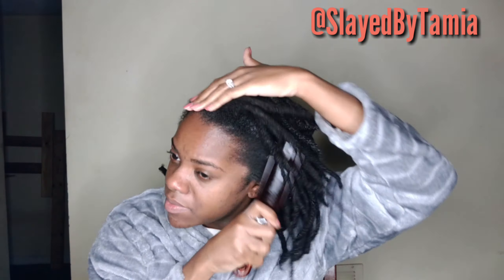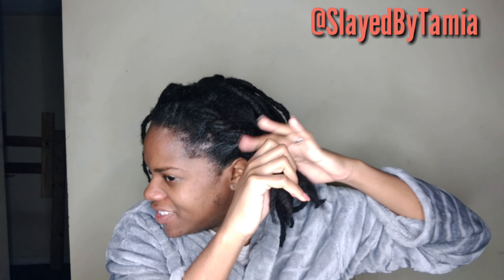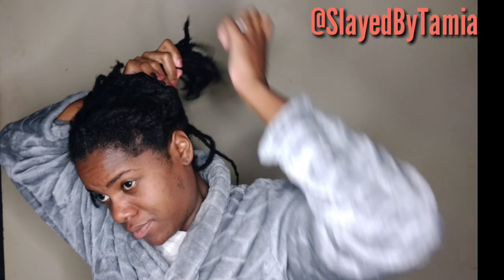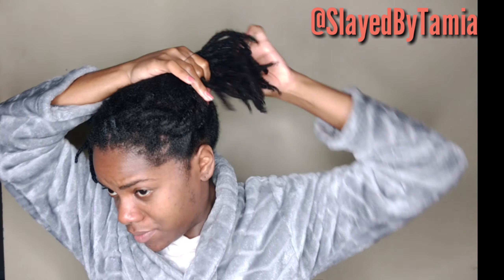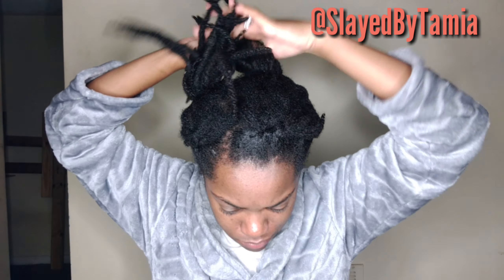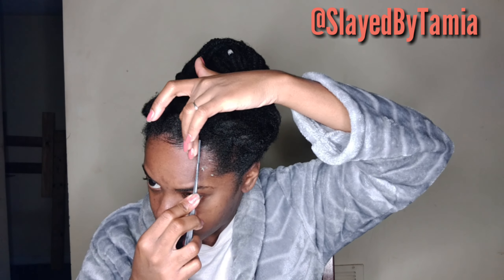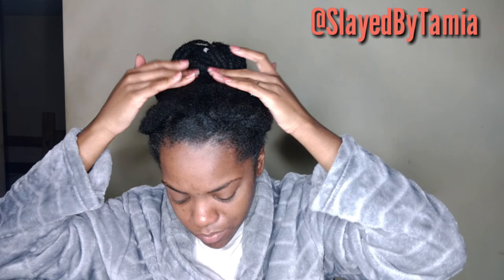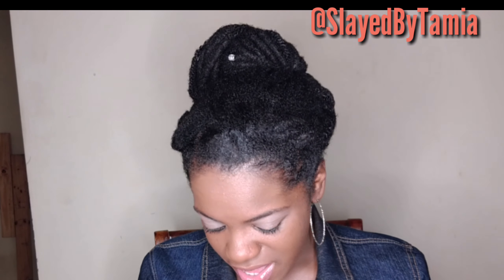EASY Formal up-do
PRODUCTS :
AMP PROSTYLE GEL
MURRY BEEZ WAX
WATER
GOT 2 BE FREEZE SPRAY

INTRO : Intro created by PMGRAFIX+

Follow her

Youtube.com/laughinandlivinnatura